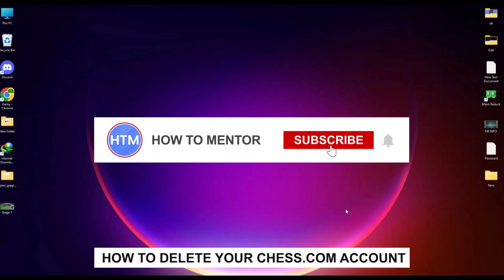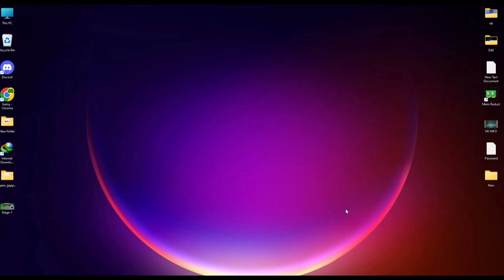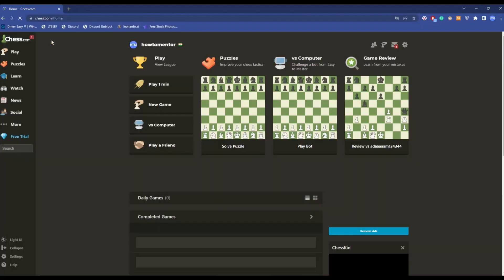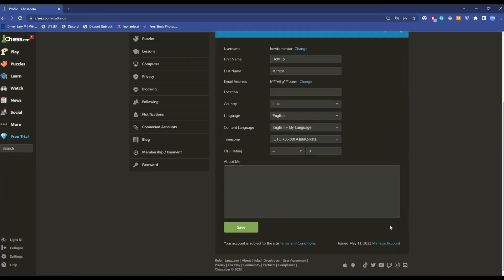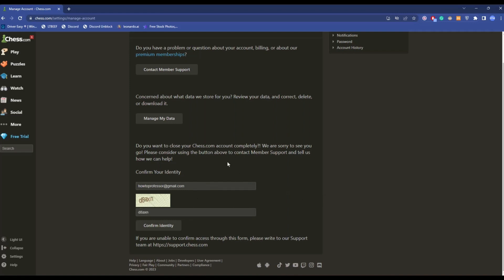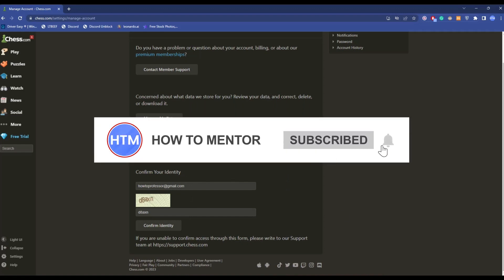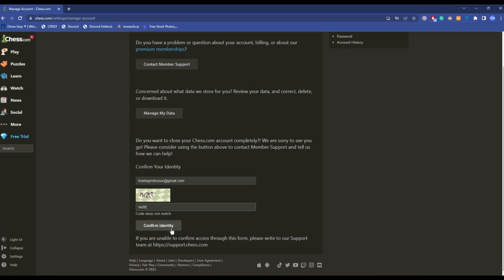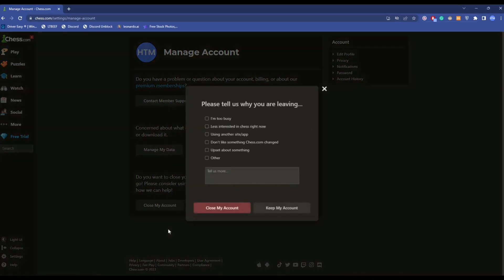How to Delete Your Chess.com Account - (2025)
[VIDEO TITLE]. It’s a very easy tutorial, I will explain everything to you step by step.